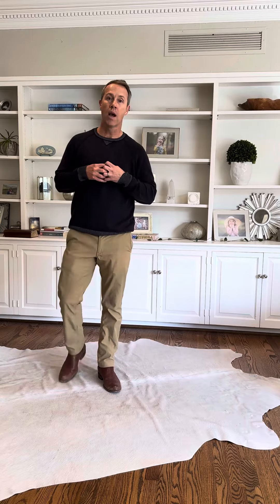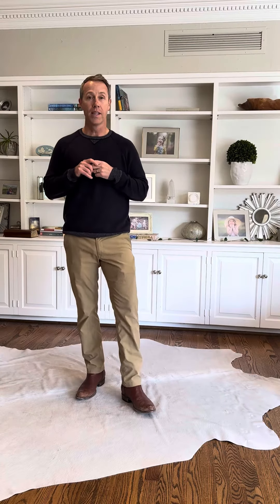December 14, 2023